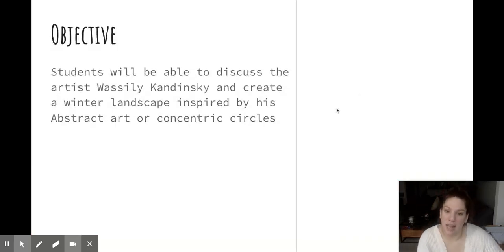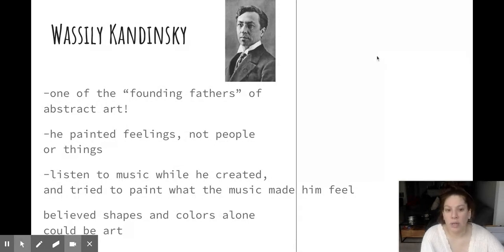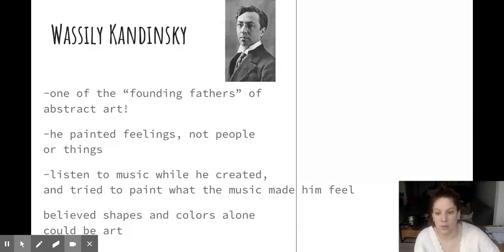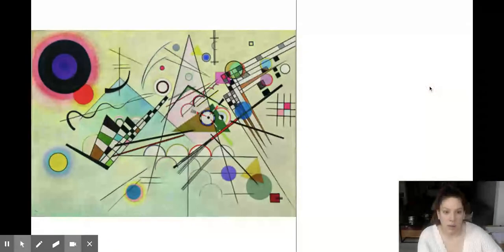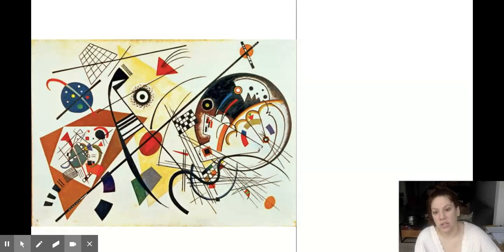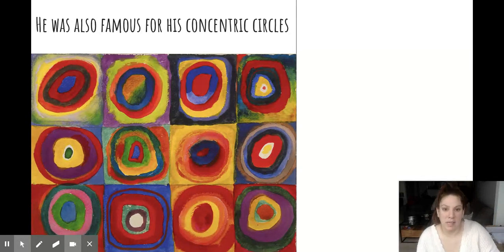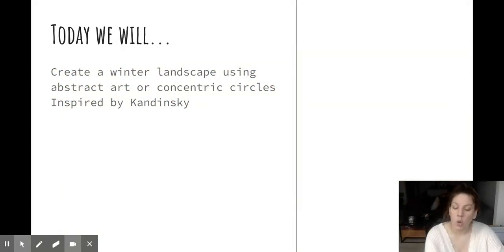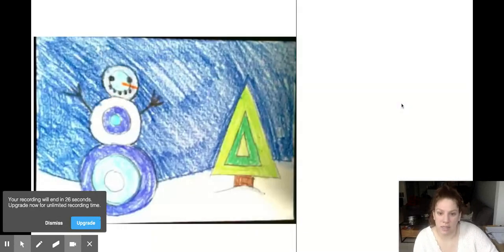Kandinsky Winter Landscape intro